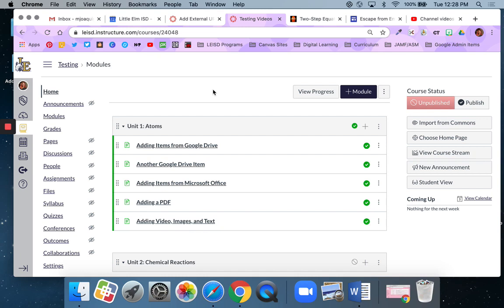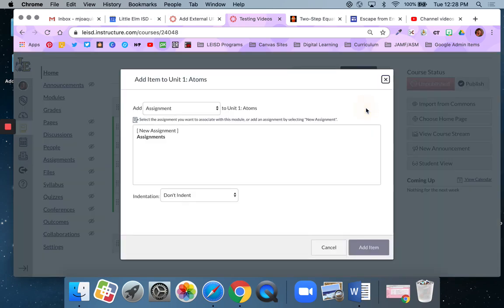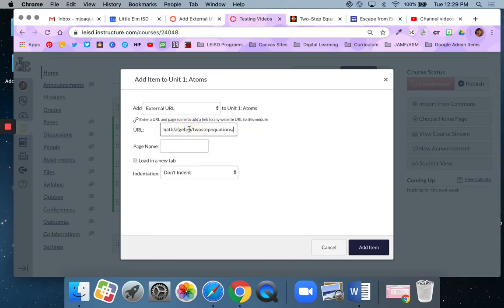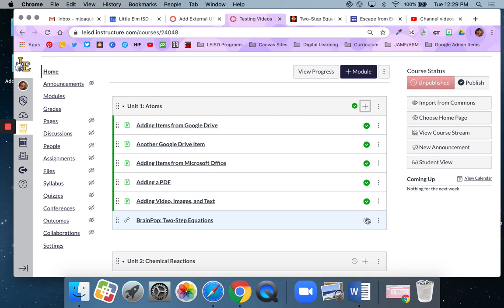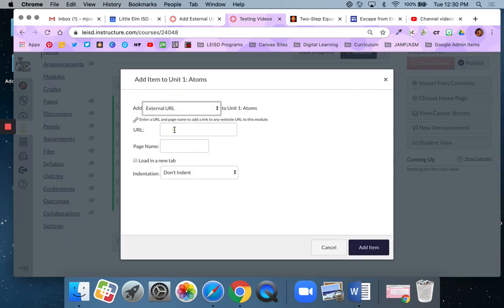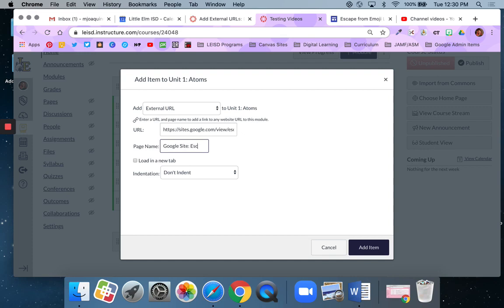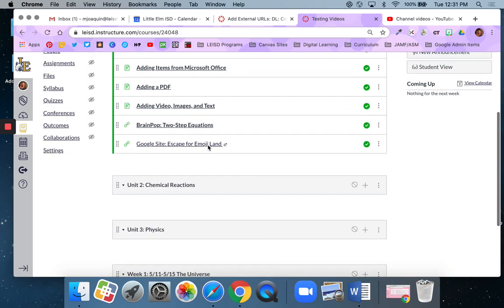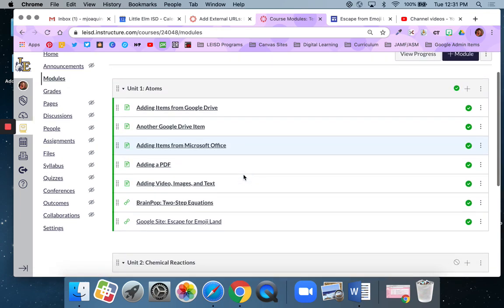Adding External URLs to a Module (May 2020)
This video will show you how to add external url links to a module in Canvas.